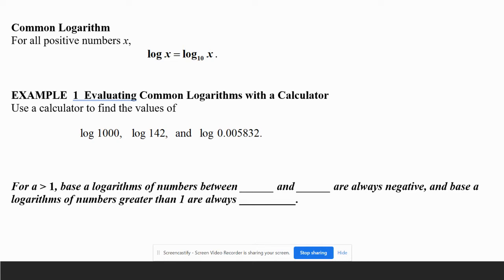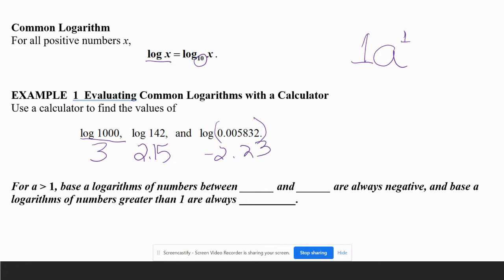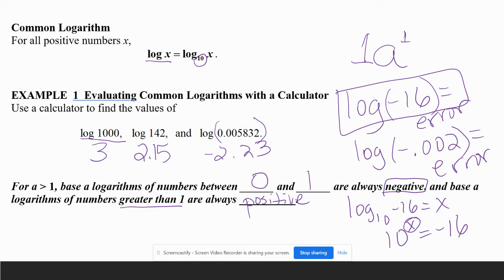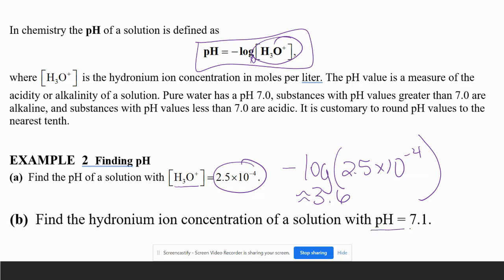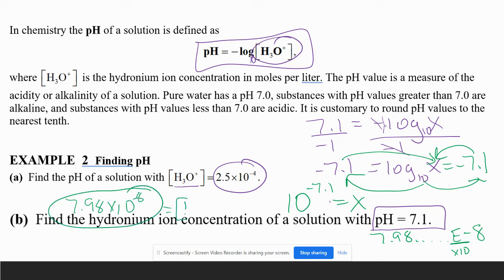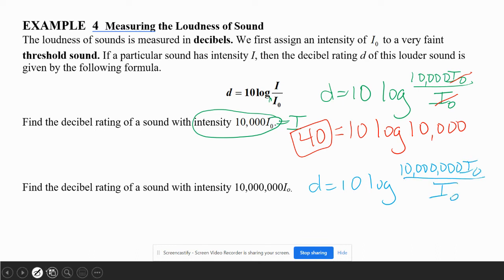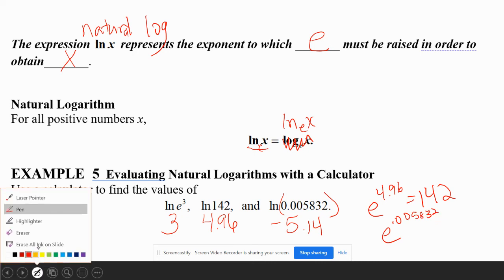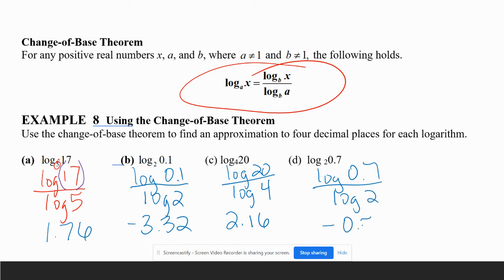4.4 Notes: Common logs and Change of base (CA)